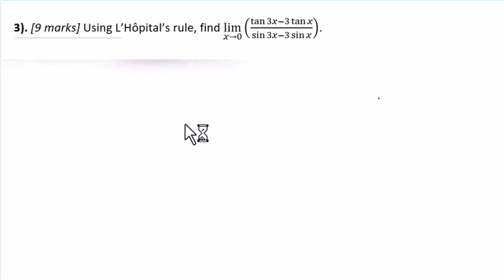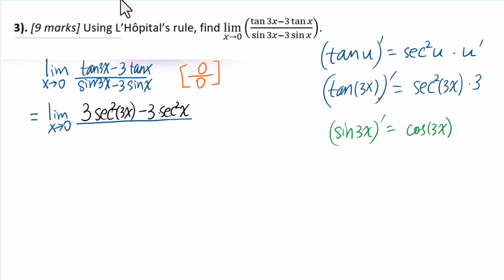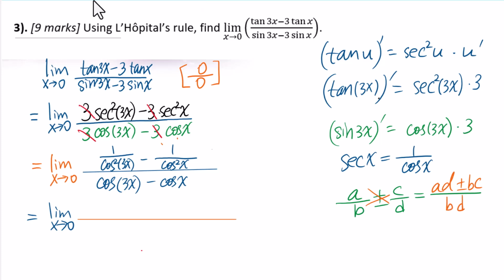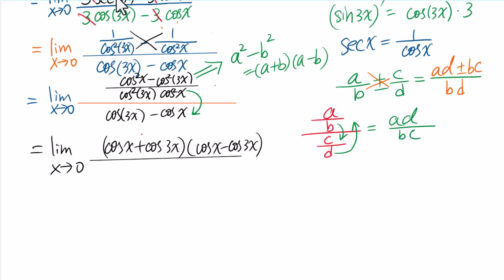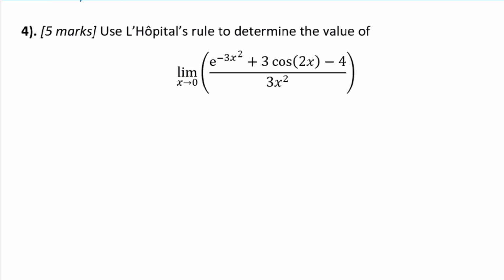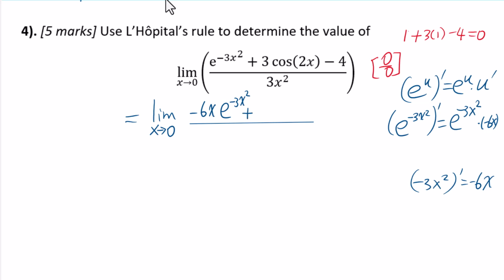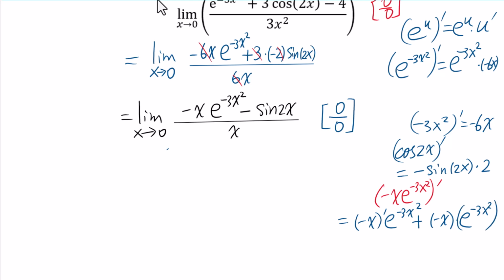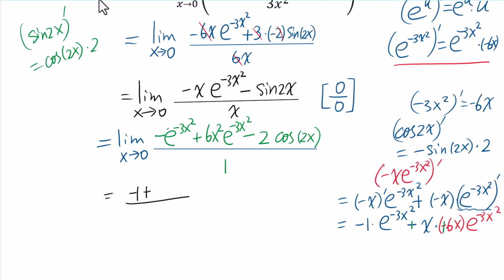Topic 5 L'Hopital's Rule (2)